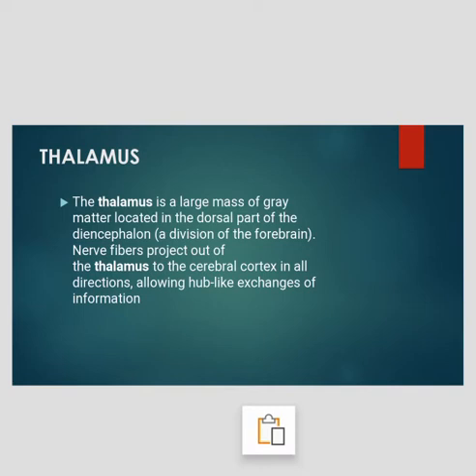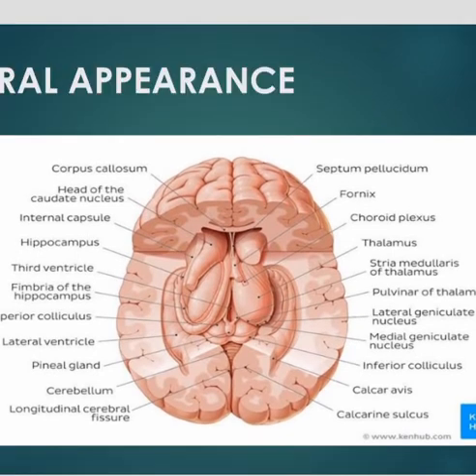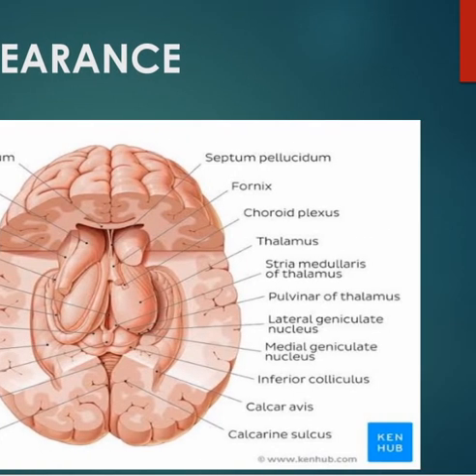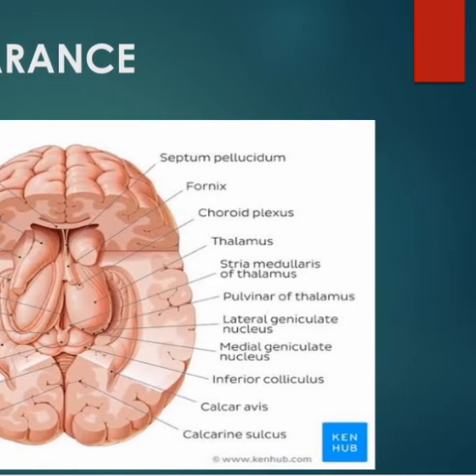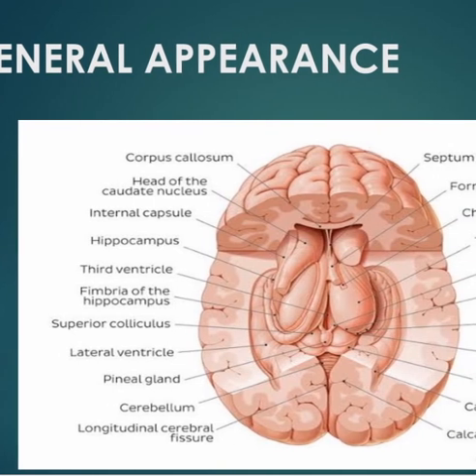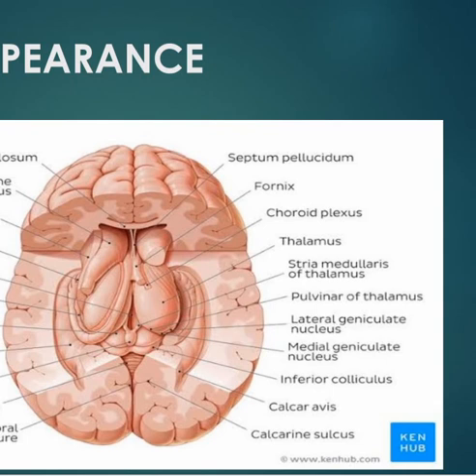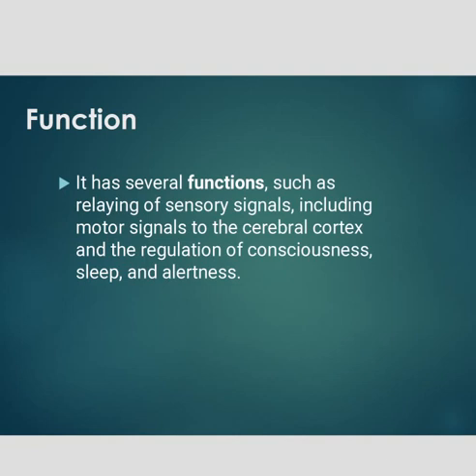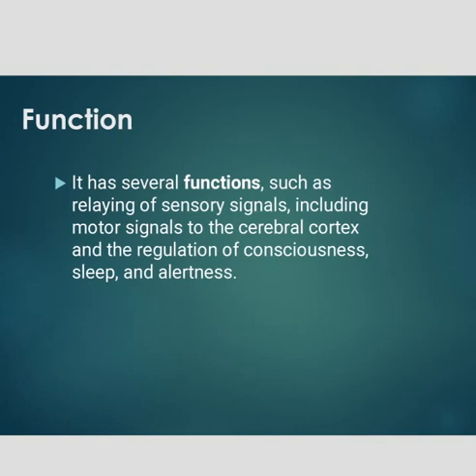Thalamus and it's Function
in this video we are discuss about appearance of thalamus and and it's function.💞💞